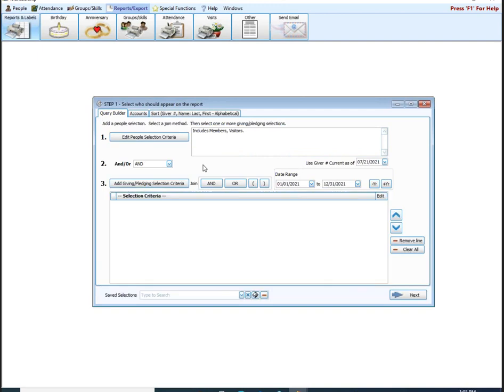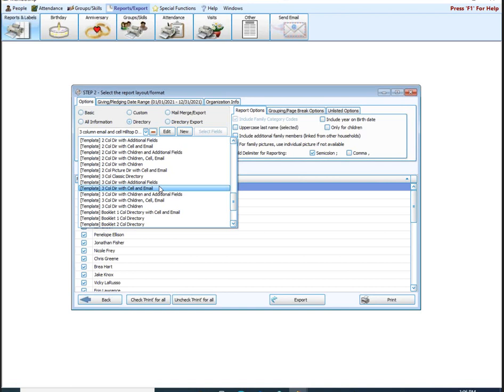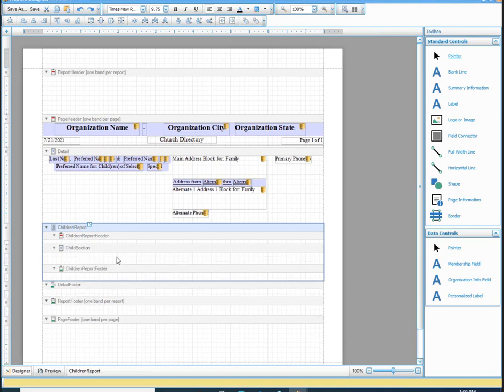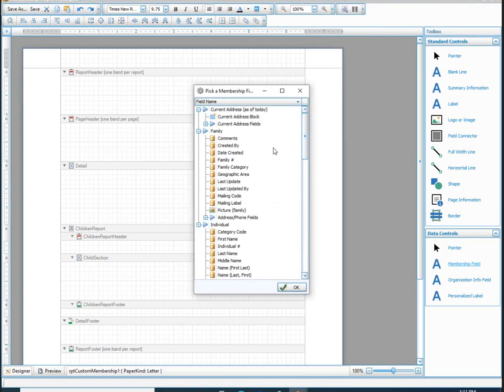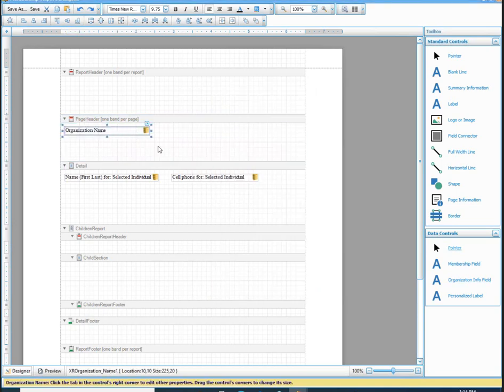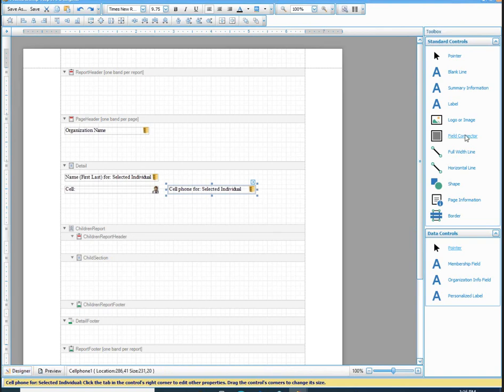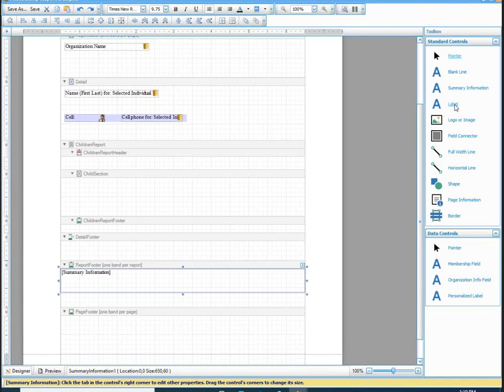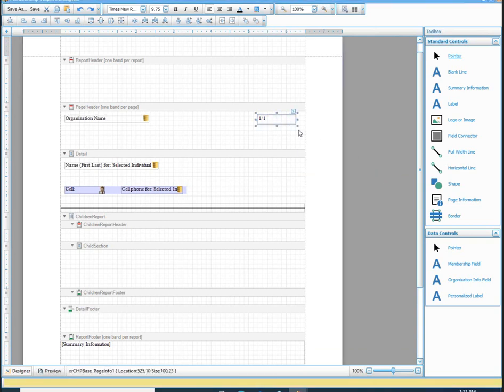Church Windows Membership: Using the Report Designer (v20 & Newer)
Standard Controls and Data Controls.  Presented on 07/21/2021.